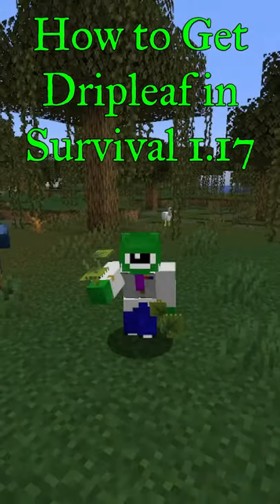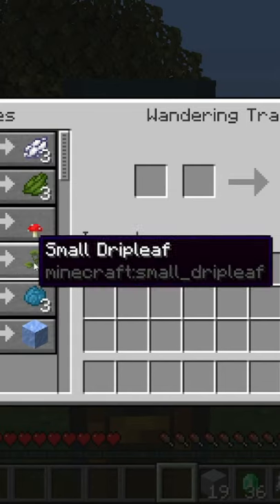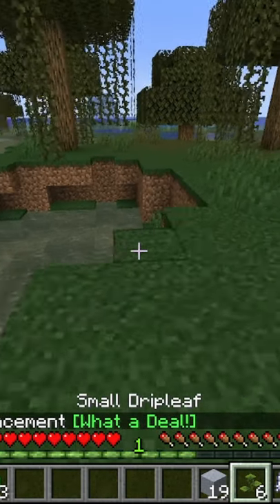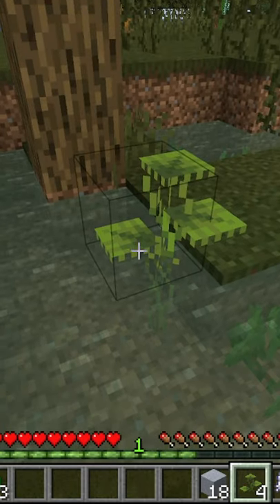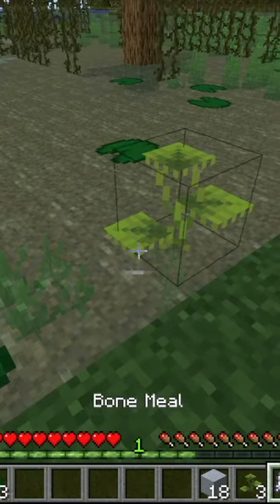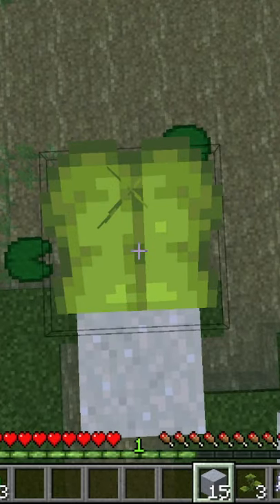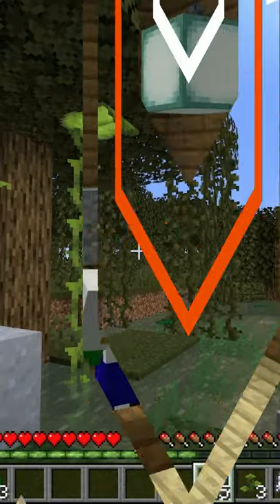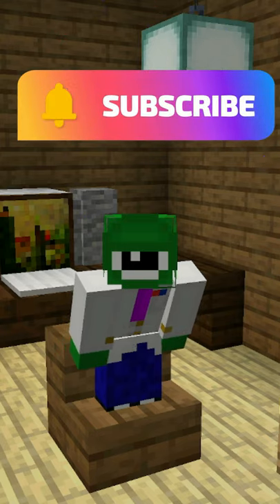Minecraft 1.17: How to Get and Use Dripleaf in Survival - Tutorial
Learn How to get Minecraft's Plant with the Largest Leaf, The Dripleaf! This awesome new plant introduced in the Minecraft 1.17 Caves and Cliff's Update Part 1! This video shows how to obtain Small Dripleaf from a Wandering Trader, where to plant it and how to make it grow into Dripleaf!